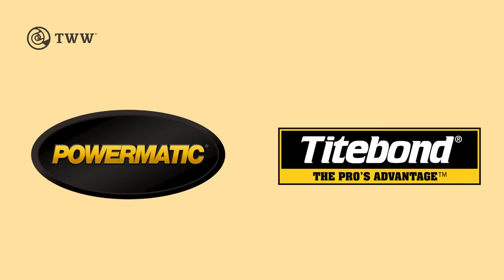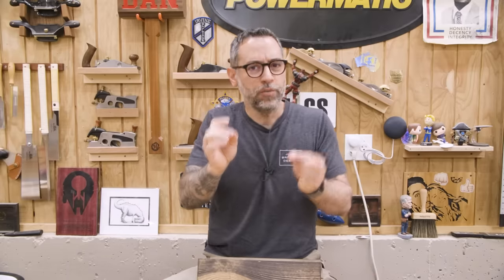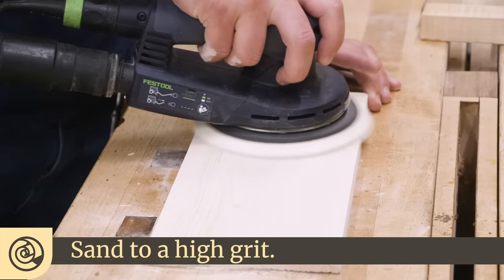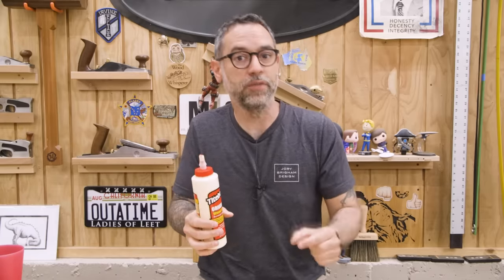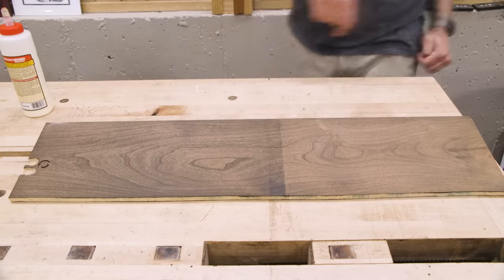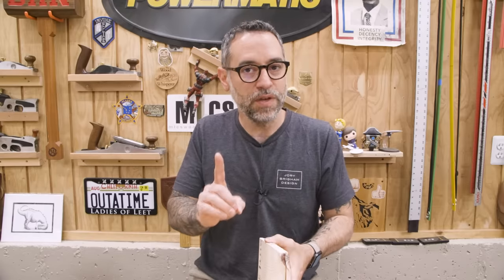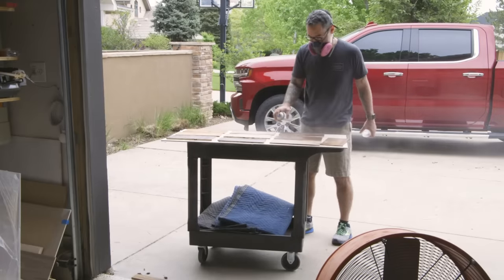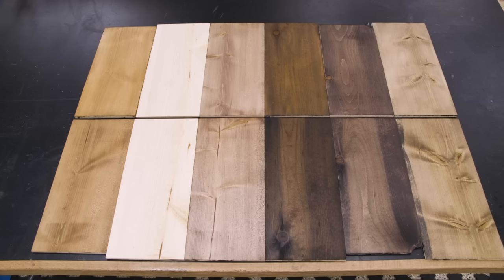Make Stains Look Better! | DIY Blotch Prevention Formula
Looking to pre-order a mug?

Here's that formula again: 3 TBSP Wood Glue + 3 TBSP Water-Based Finish + Water up to 1 Quart
The glue I use
The finish I use

0:00 - Nee Mug
0:42 - What is Blotch?
2:42 - Classic Blotch Remedies
6:16 - My Formula (DIY Recipe)
7:21 - Does adding the finish actually make a difference?
8:16 - Testing Different Methods
11:30 - Testing Different Stains